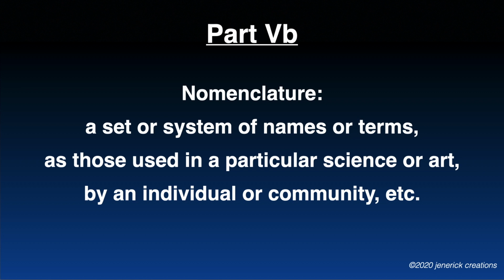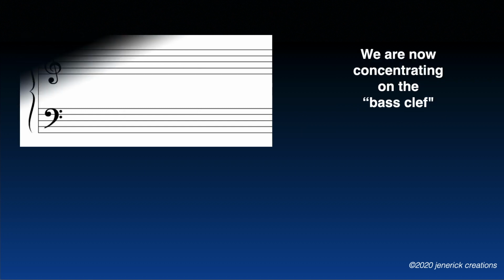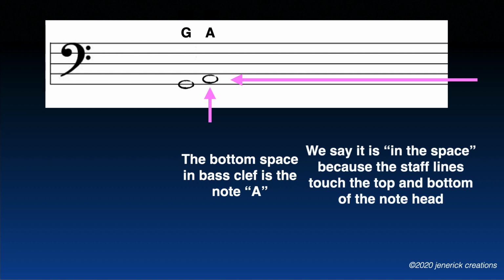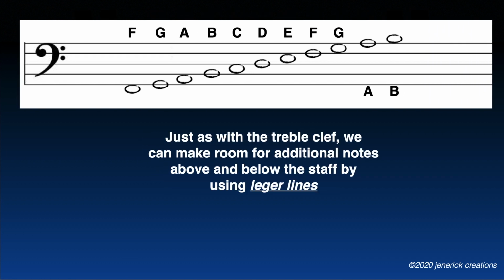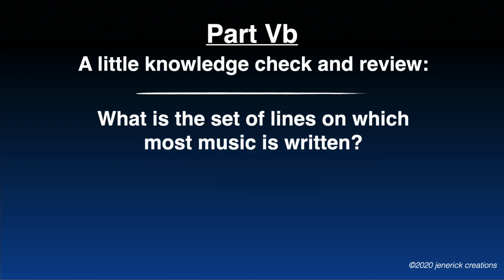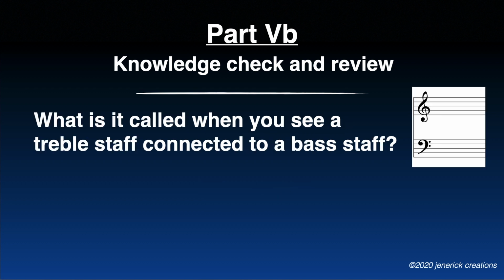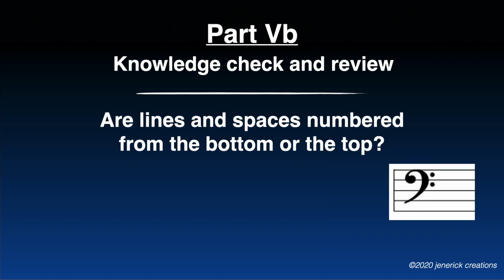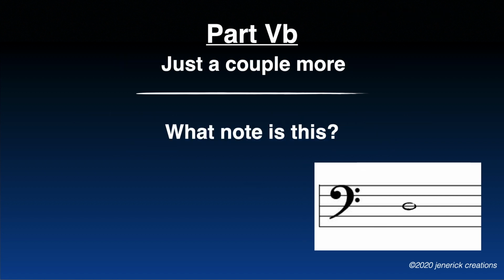EZ Music Theory: MT 05b - Bass Clef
Basic Music Theory - Introduction to Bass Clef
Link to worksheet

Northern Band students use Google Classroom and do the Google Form in lieu of the worksheet

Are you a teacher using these videos for classes?  Consider hitting my tip jar!